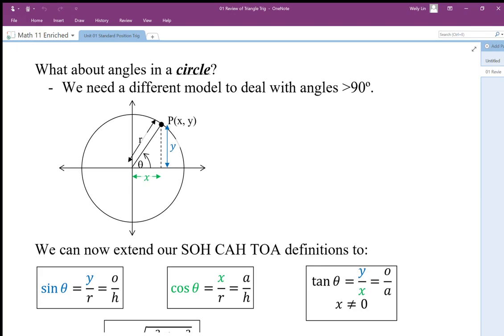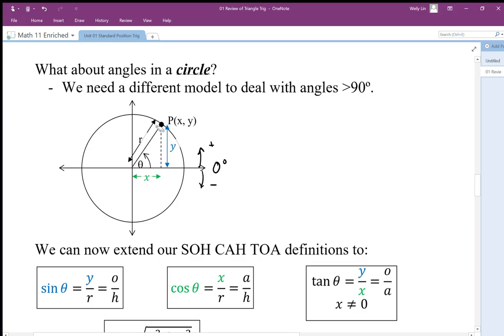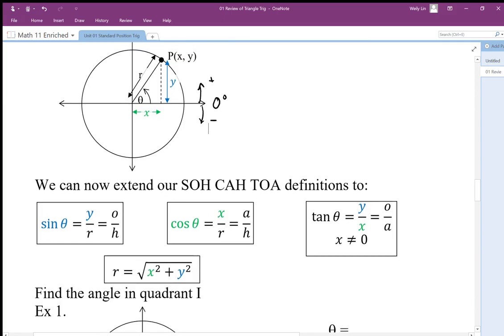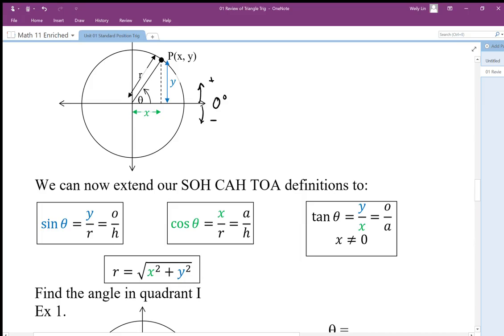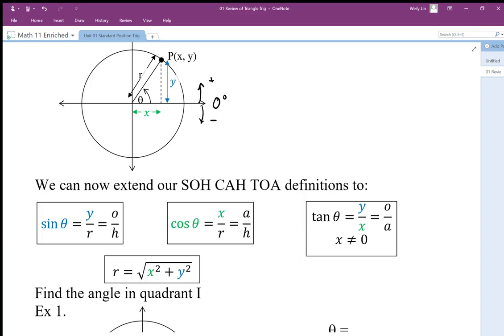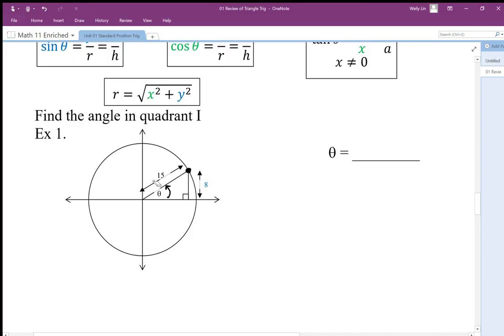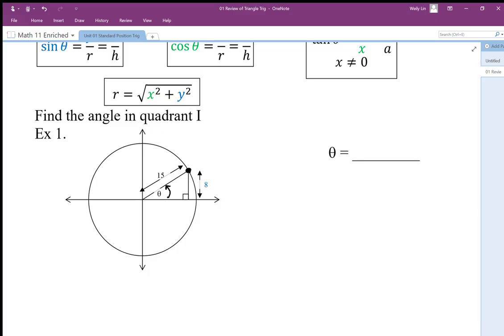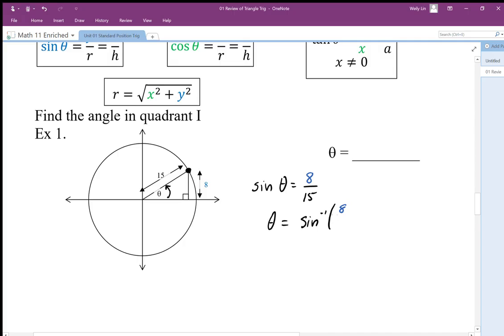01 Review of Triangle Trig Part2